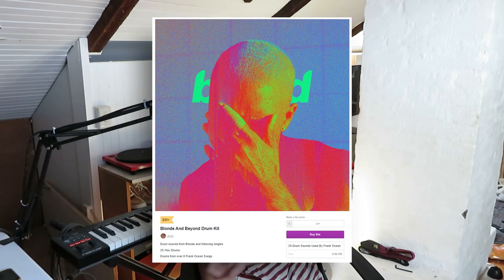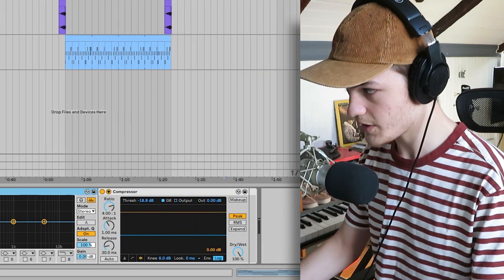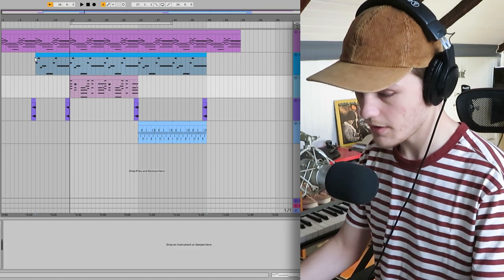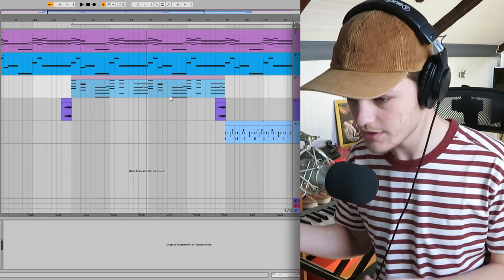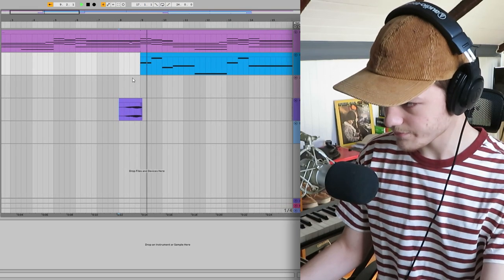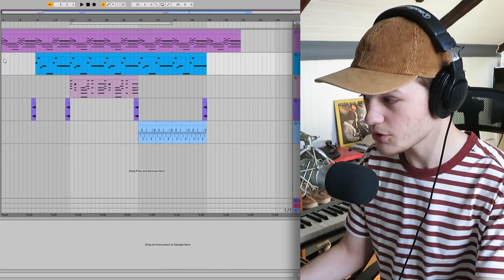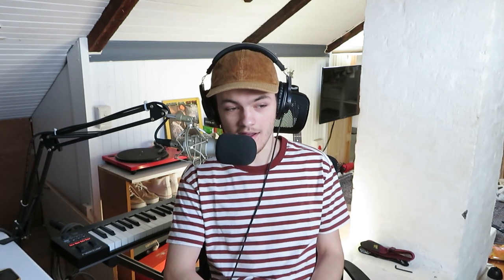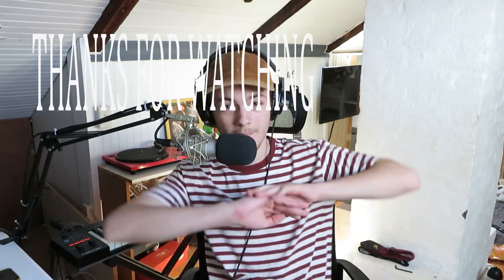How To Make Songs Like Frank Ocean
how to make songs like R&B and Pop artist Frank Ocean

TAGS (ignore)
Tutorial; Music: Music Making; Mixing; Quick; Frank Ocean; Drum Kit